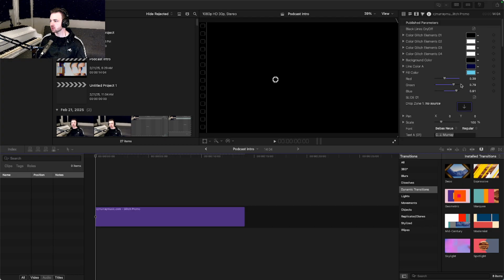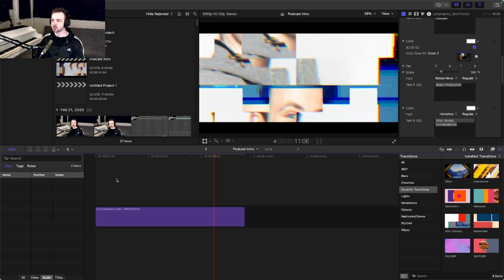Creating a Podcast Intro (Part 1)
Putting together a new intro for my podcast and this is about “from scratch” as it gets… aside from a few loops to help build a structure, but hey.